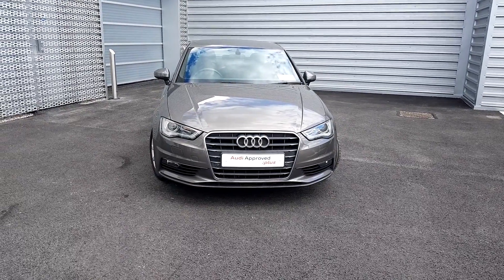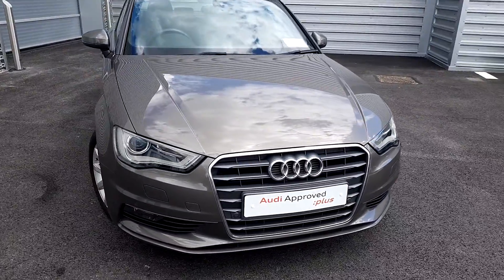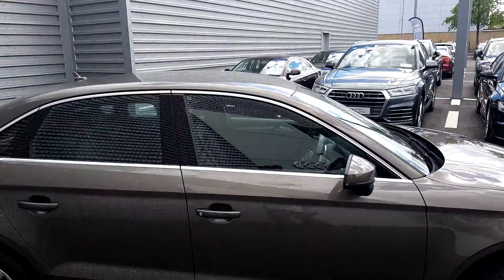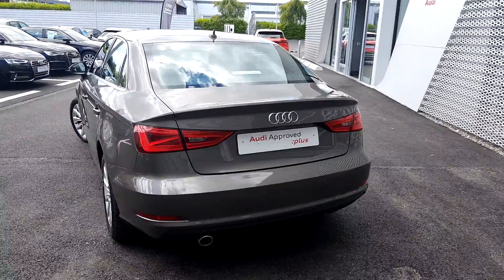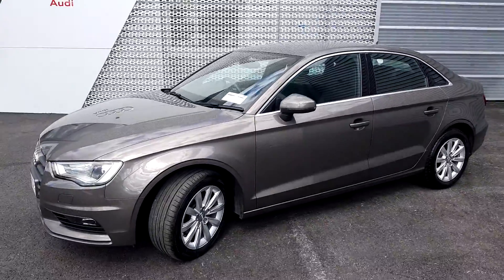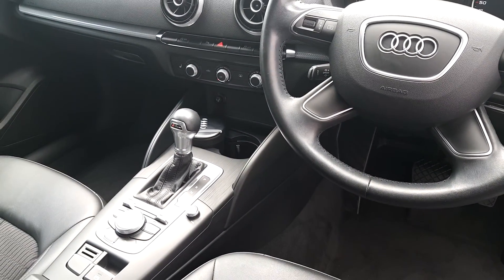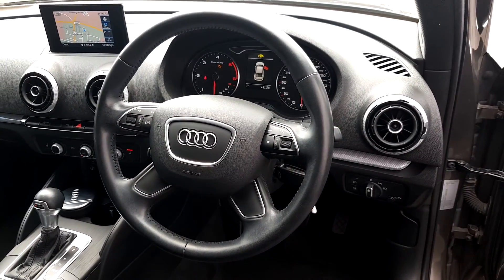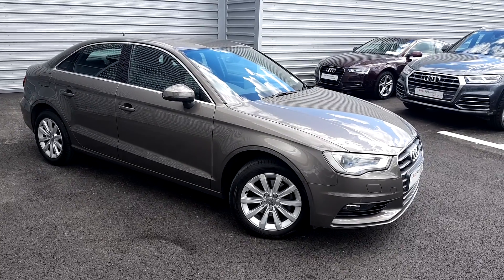151D5250 - 2015 Audi A3 1.6 TDI 110 S-T SE AUTO 19,999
Here is a video of our 151D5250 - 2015 Audi A3 1.6 TDI 110 S-T SE AUTO 19,999. Please contact sales to arrange a test drive today. Audi Limerick 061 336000